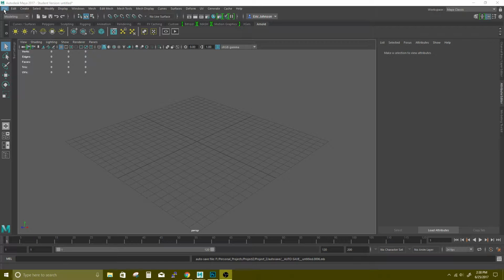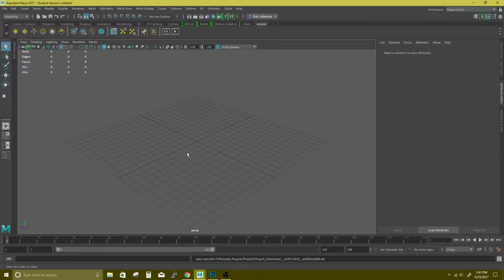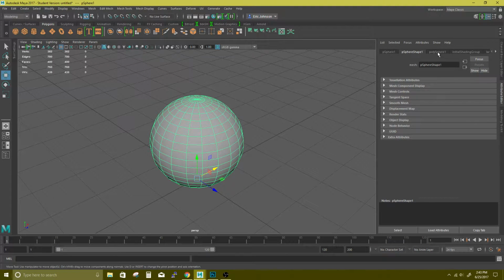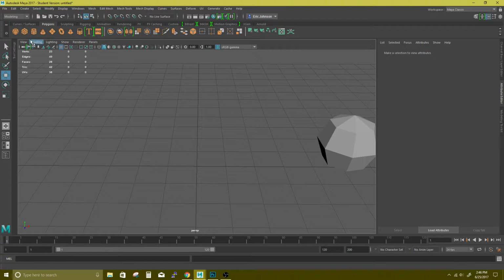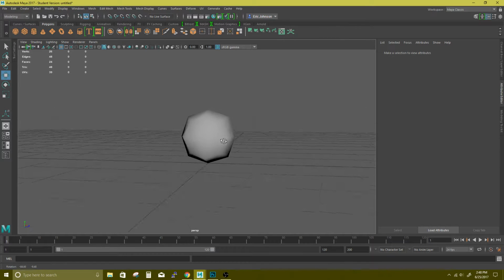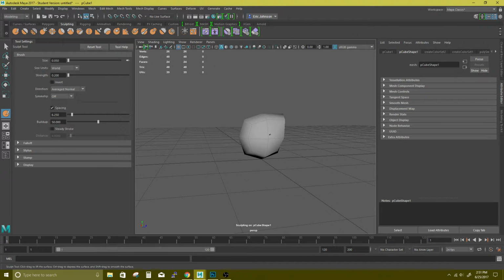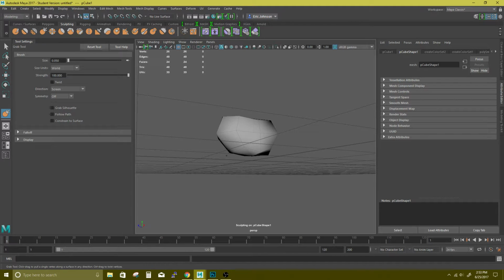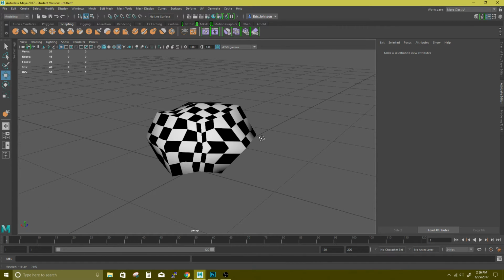Creating Rocks From Scratch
Join me as I show you how to create various types of rocks for use as a game asset. We will be going over UV mapping, Texturing, and creating a nice Bump Map to give our rock a little depth.

If you would like to vote on the upcoming content of this channel.